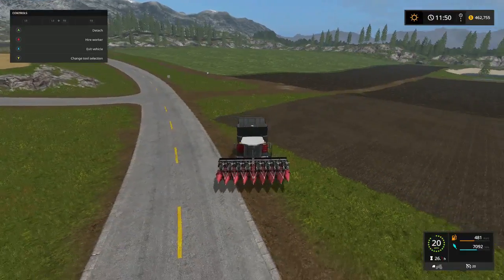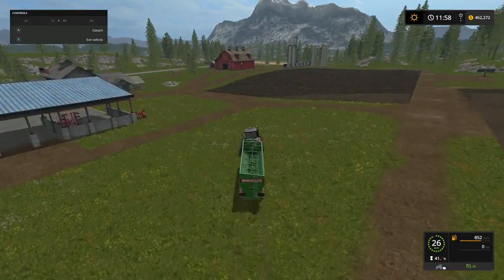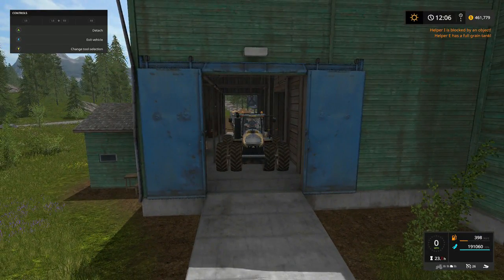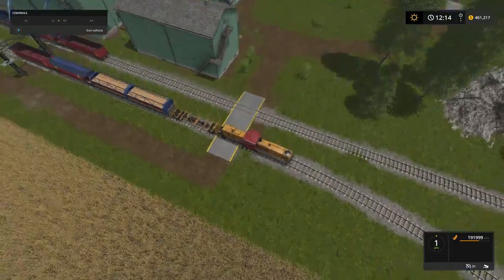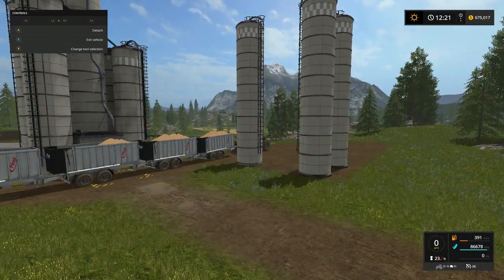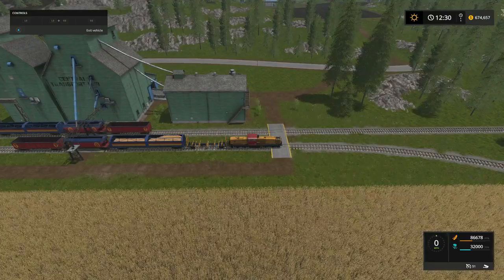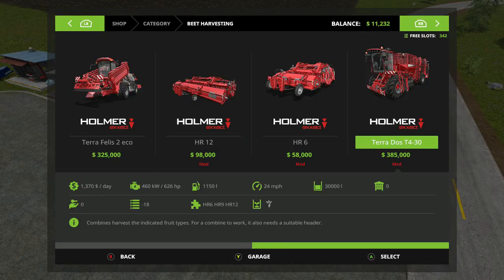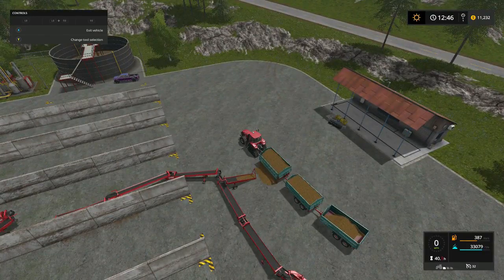Mr. Blue Farm's @ Goldcrest Valley, Ep 91, Selling Soy Beans!!!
Hey every one, We don't have a demand but the price is up there so we sell out the soy beans so we buy some thing so come check see what we buy... Check out my other videos below:

Sosnovka Episode's

Chellington 17

LawFold Farm

American Farm

Giants Island

Bjornholm 17

Fan Mail:

Tommy Miller